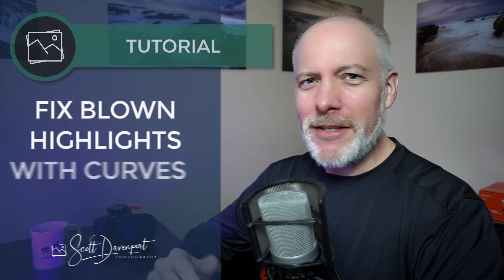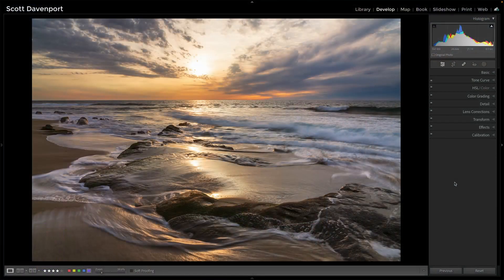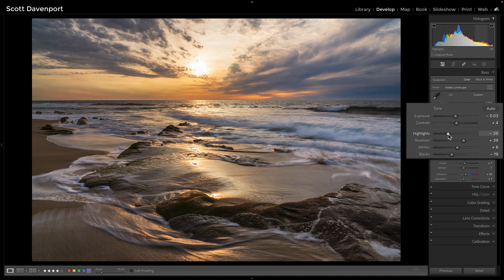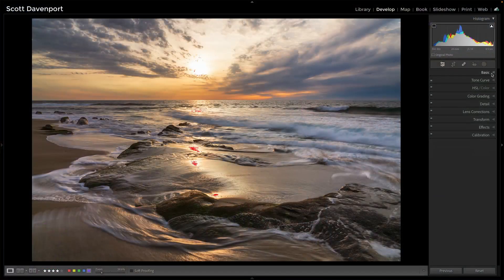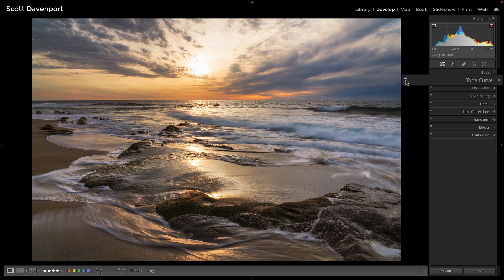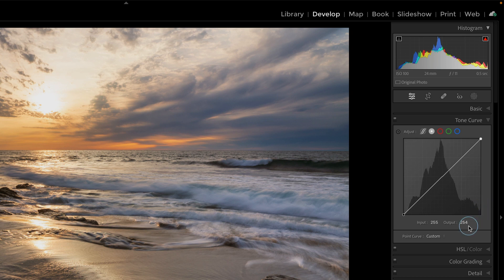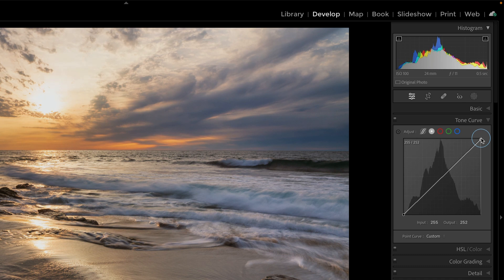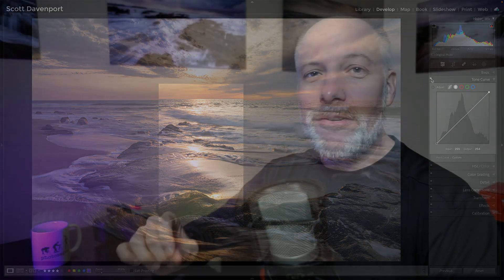Fix Blown Highlights - A Bonus Curves Recipe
When you have a photo with stubborn blown highlights or spectral highlights, use the Curves tool to adjust the pure white point. It’s a quick fix, very easy to do, and the results are great. The advantage of curves over pulling back on highlights is curves is a more precise tool.  I’ll show you how.

00:00 Easily Fix Blown Highlights With Curves
00:25 An Example Of Spectral Highlights
00:45 When To Use Curves To Fix Highlights
00:55 A Simple Fix With Curves
01:45 Wrap-up